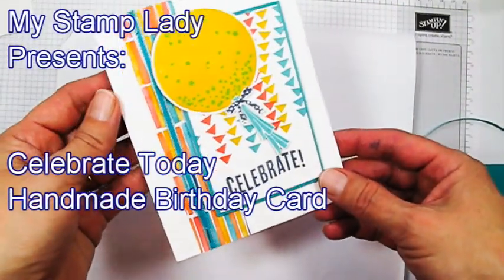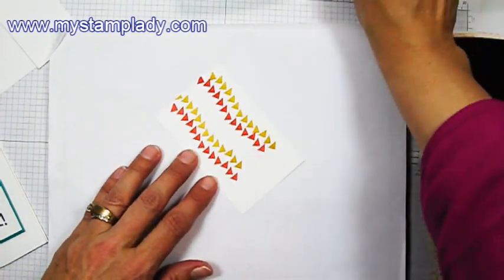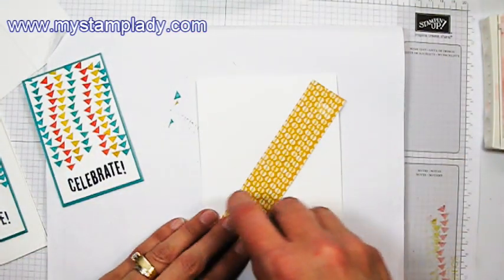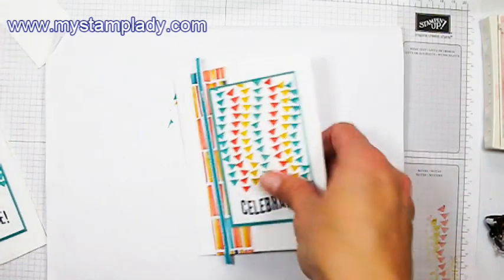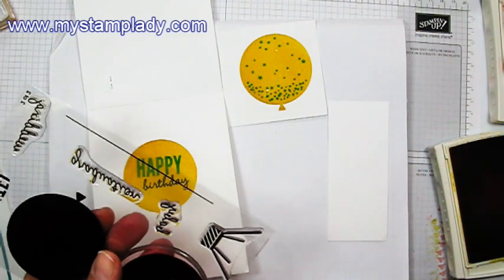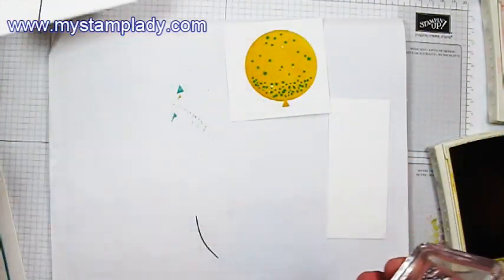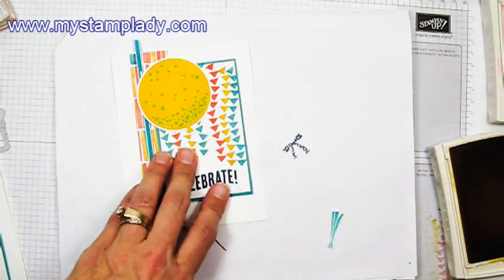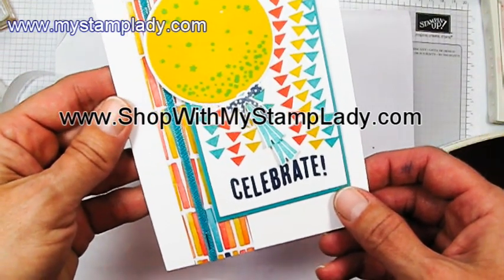Handmade Birthday Card With Celebrate Today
Handmade birthday card with Stampin' Up's Celebrate Today stamp set @ http In this crafting tutorial video see how to use the Balloon Framelits Dies with the images from the Celebrate Today stamp set. You can even get a bundle and save 15%.